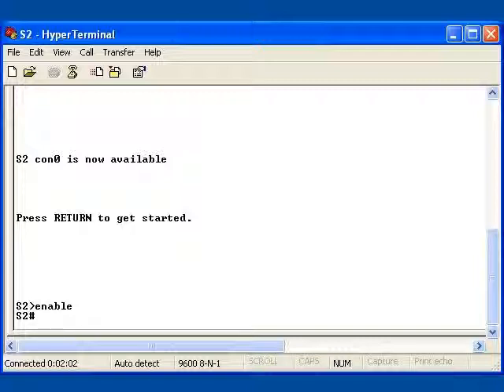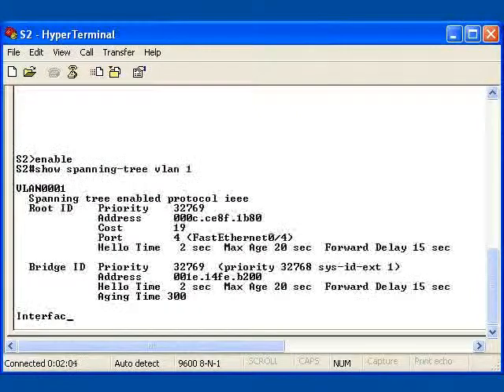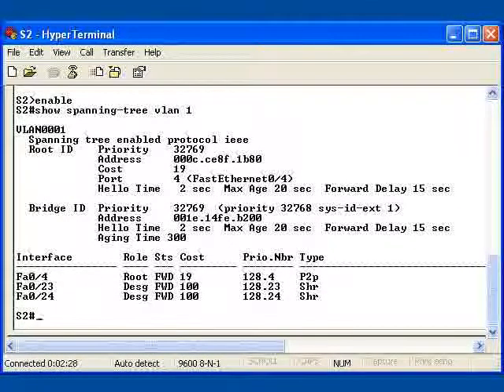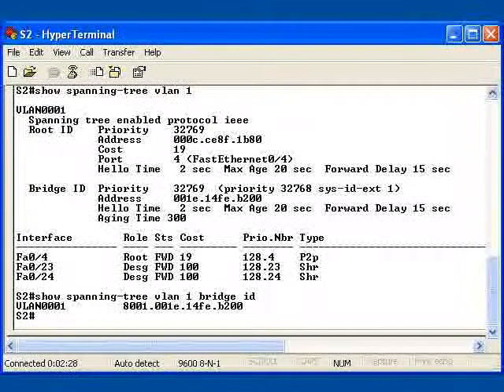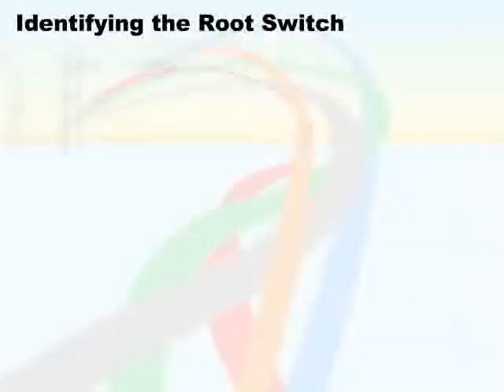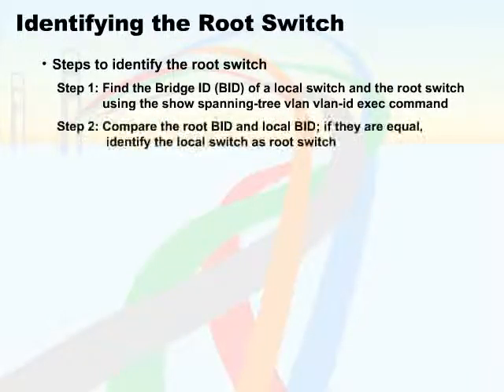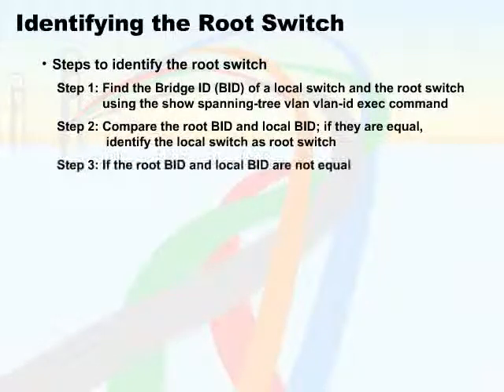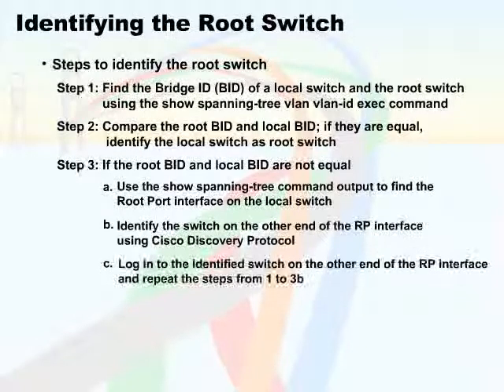534 50 Per VLAN Spaning Tree Plus 08 Identifying the Root Switch